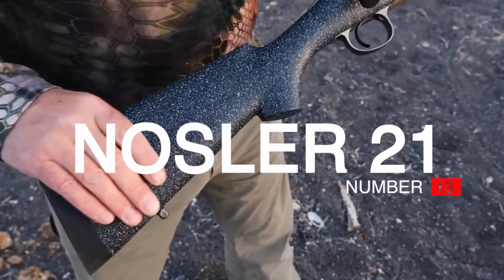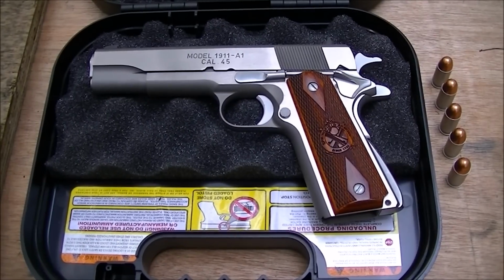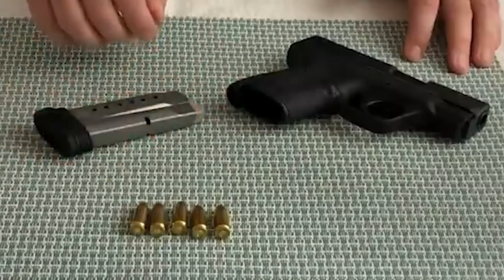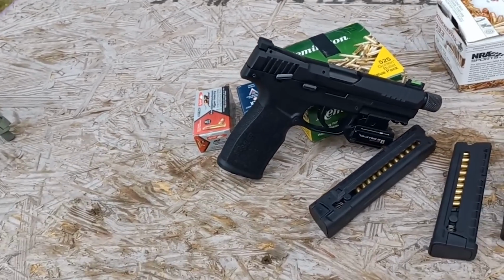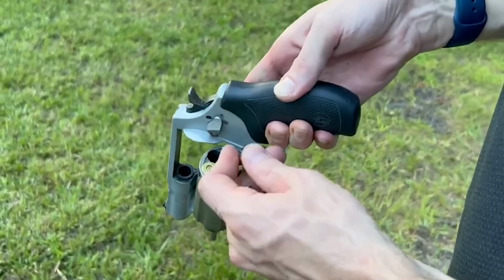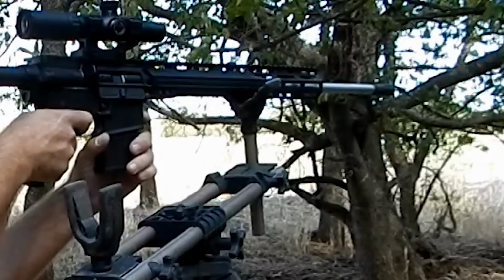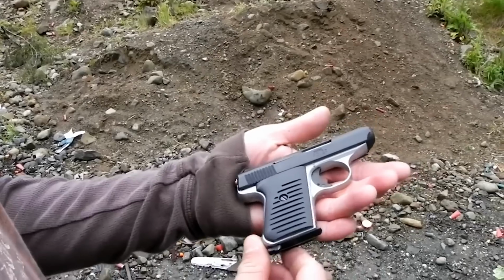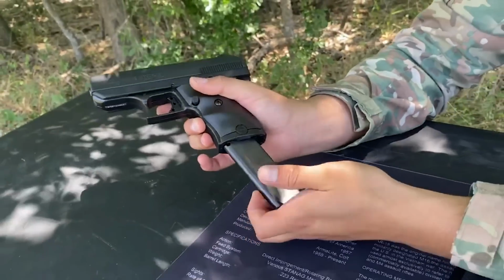Top 25 LIFE SAVING Guns Worth Your Money!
Here at Best Iron, we curate and transform original content from various shows, news reports, and expert interviews about gun legislation and related topics to offer our viewers a comprehensive and engaging experience. Our goal is to inform and educate our audience through this channel.

We also strive to make this content accessible to individuals with hearing impairments by providing professional transcriptions for most of our videos.

Our approach enhances the original message by making it more cinematic and easier to understand, aiming to reach a wider audience and promote informed discussions about gun laws and news.

- Our videos do not negatively impact the original works.
- The videos are transformative in nature.
- We primarily use audio and small snippets of video footage when necessary.

• Content Context: This video discusses various unverified information and theoretical perspectives reported by different news sources. The content is intended for educational and informational purposes and should not be taken as confirmed facts or absolute truths.

• Intention of Content: "Latest Gun Laws & News" does not aim to defame, slander, or discredit any individuals or organizations mentioned in this video. The information is presented to encourage thoughtful discussion and critical thinking among viewers.

• Non-endorsement of Violence: Best Iron explicitly does not condone or promote any violent actions described in this video. The mention of such actions is solely for context and to understand the implications of certain events historically or in current affairs.

The content on this channel is based on facts, reports, and theoretical discussions. Nothing on this channel constitutes financial or legal advice. We may occasionally use AI models to assist in video production and publishing processes.

Best Iron — Your primary source for the most recent updates on gun legislation and news!